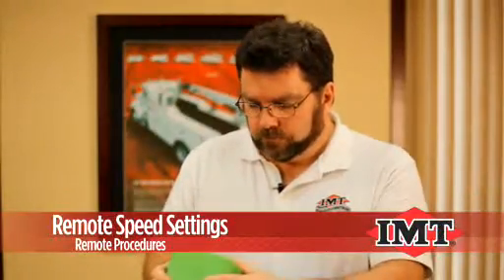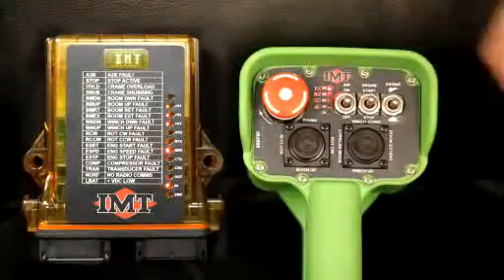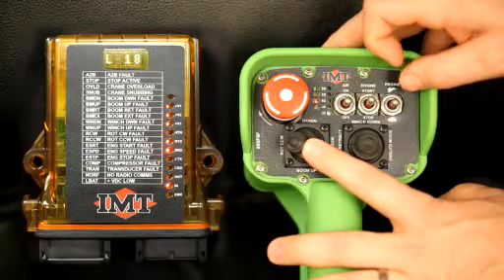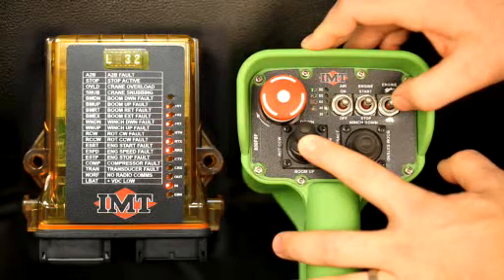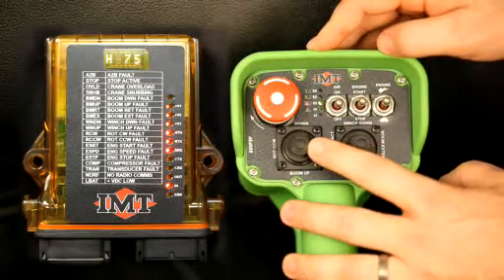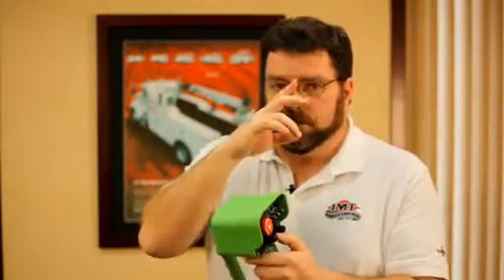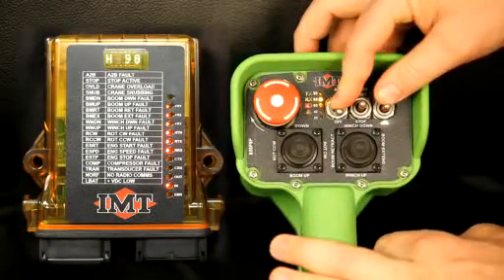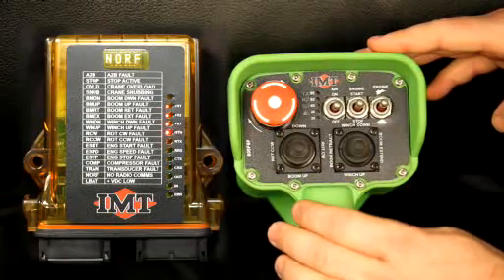IMT SIII Radio Remote - Speed Controls (2011-2013 Models)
Learn how to adjust the speed controls on your SIII Radio Remote Control. (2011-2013 Models)